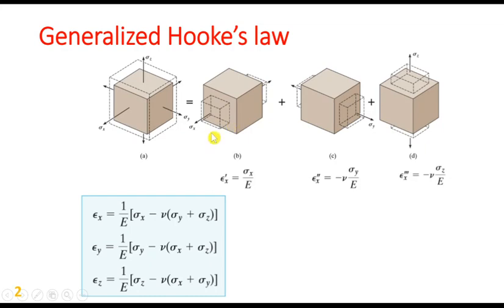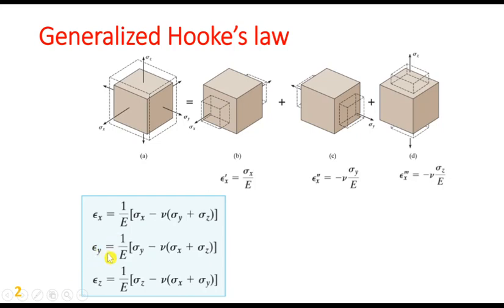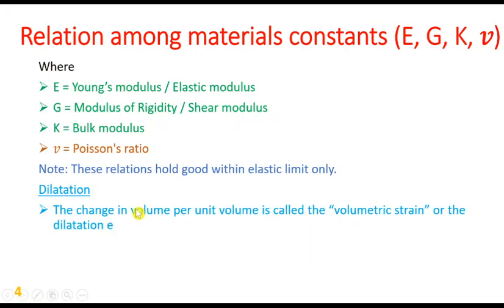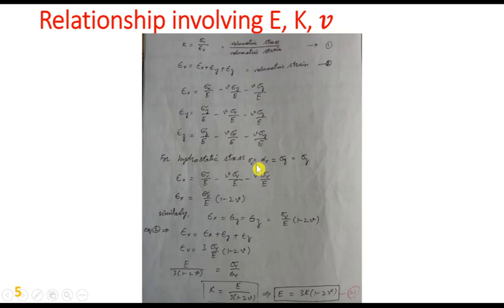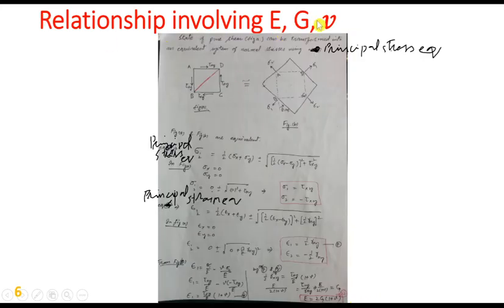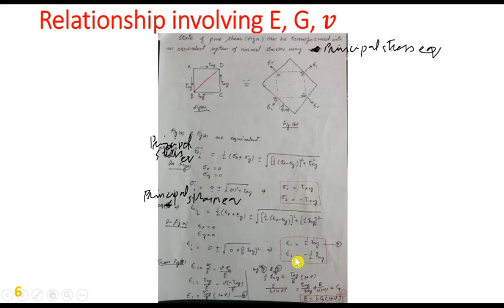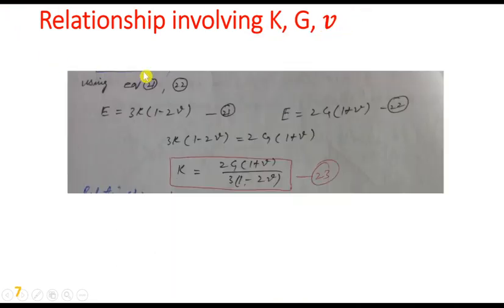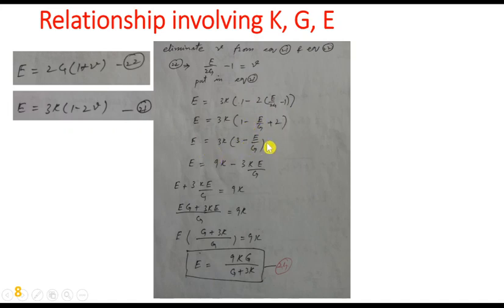MM 2 lec 14 Generalized Hooke’s law & Relationships among materials constants (E, G, K, 𝑣)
Generalized Hooke’s law & Relationships among materials constants (E, G, K, 𝑣)
E = Young’s modulus / Elastic modulus
G = Modulus of Rigidity / Shear modulus
K = Bulk modulus
𝑣 = Poisson's ratio